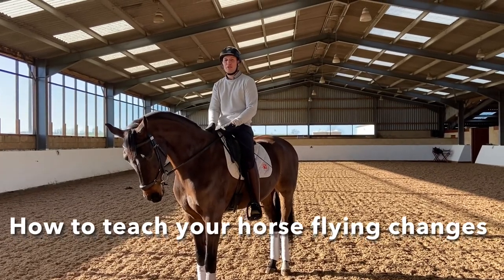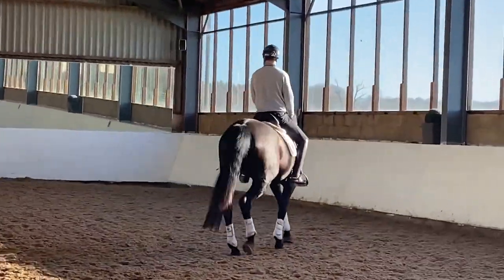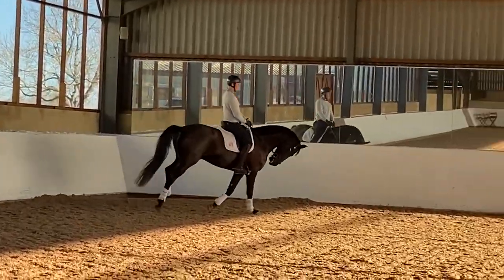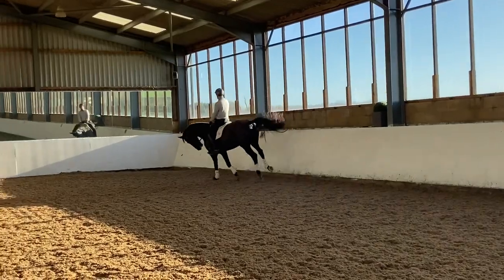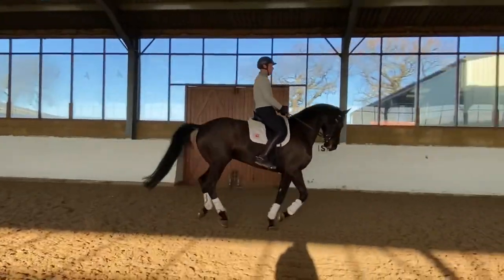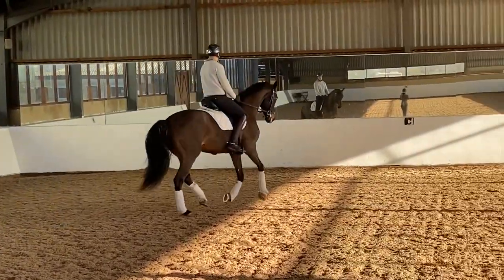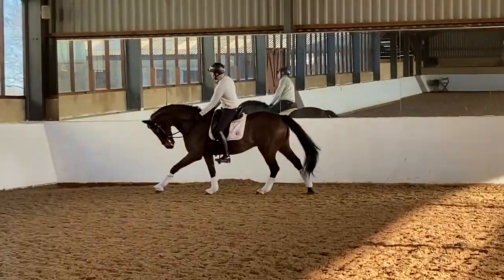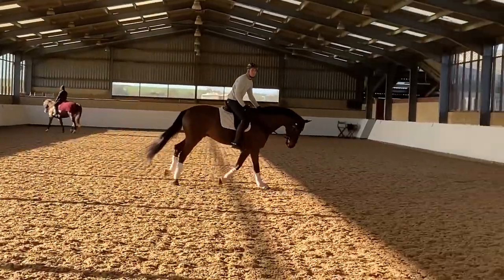How to teach your horse to do flying changes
A short tutorial with exercises designed to help your dressage horse learn flying changes. In the video the rider is Henry, and the first horse is Mav (show name Finest Dream) by Finest x Donnerhall) owned by Sara Branch and Henry, and the 2nd horse is Fireball owned by Judy Craymer.